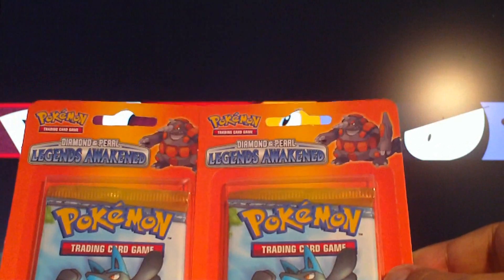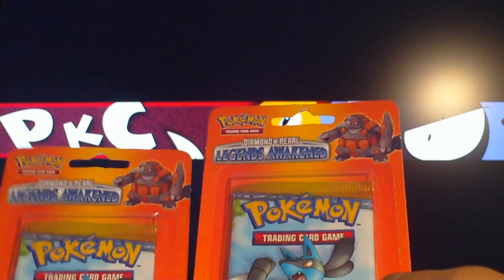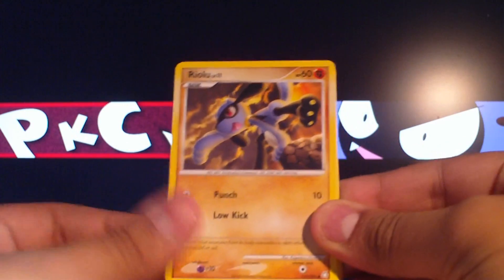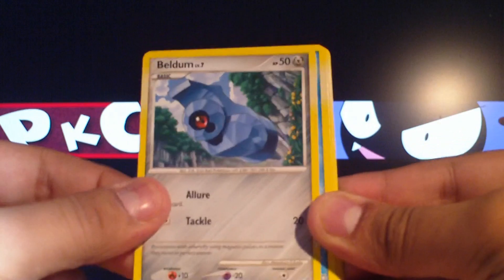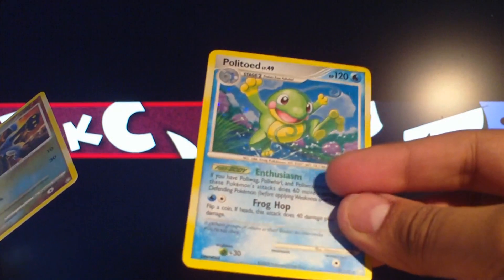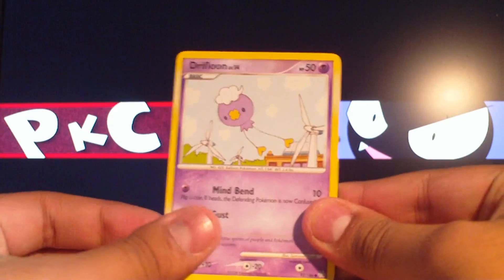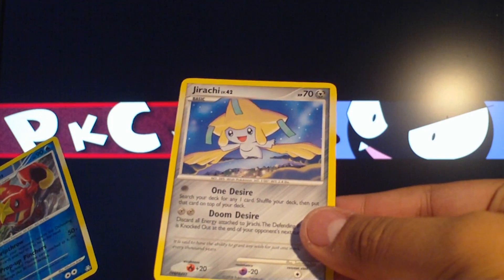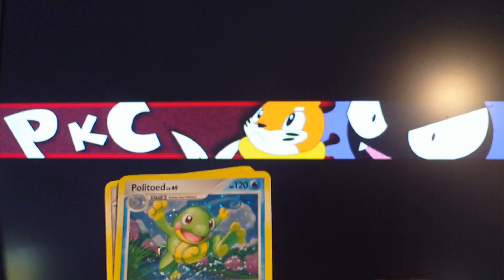Opening 2 Legends Awakened Single Blister Packs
I needed some of the cards, but otherwise mediocre.

Nice to open those packs again though...